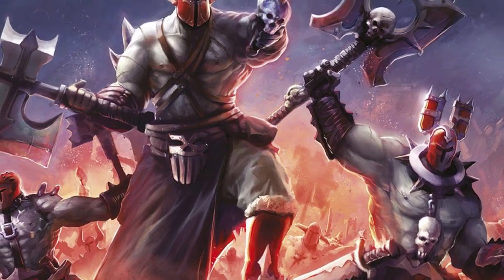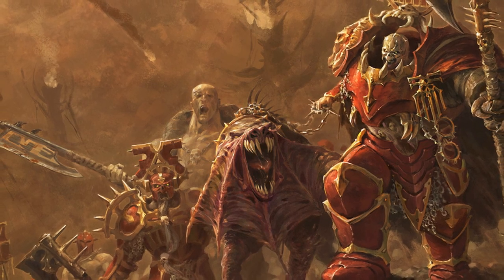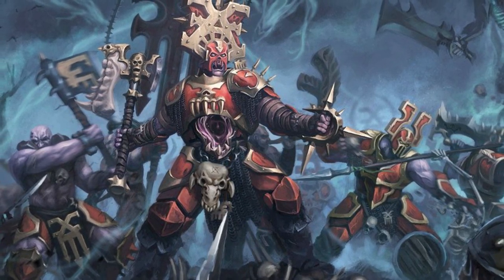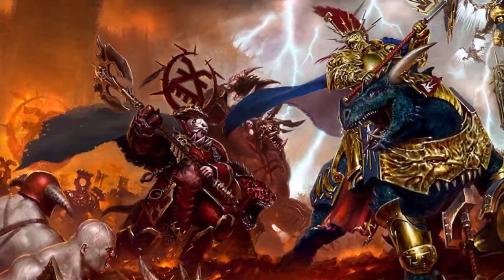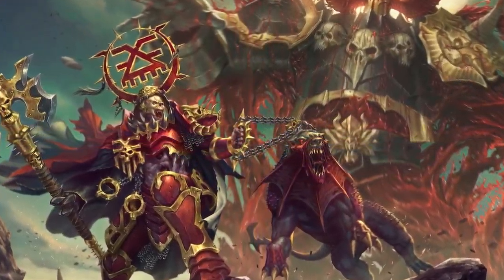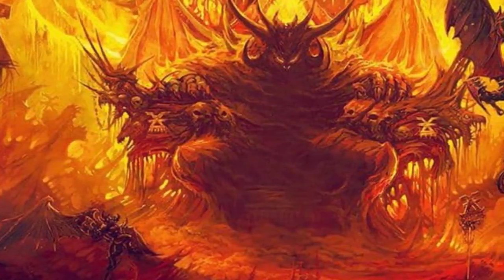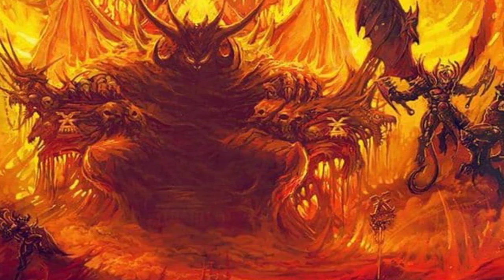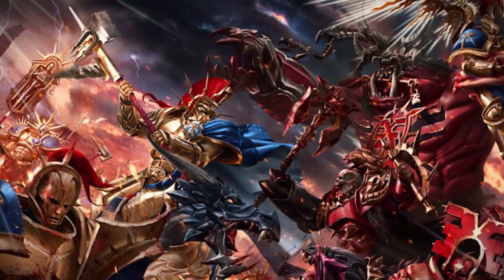So I tried creating my own lore for the first time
I love painting warhammer models but I think its time I expanded my hobby  little bit. The project I'm starting is called "The Battle at Fear Farraige" and its going to be a narrative build that mostly is made up of the original Age of Sigmar starter box

Spungehammer.com